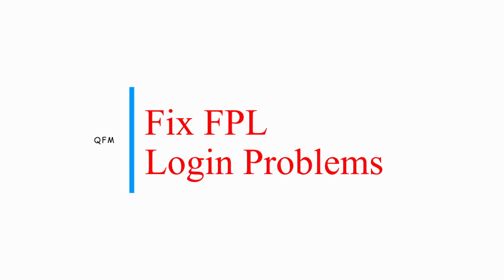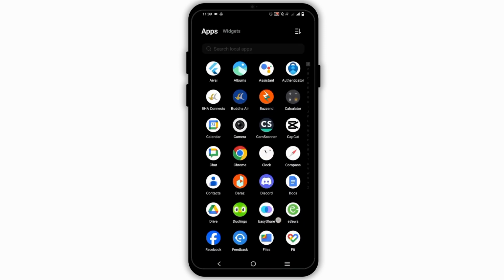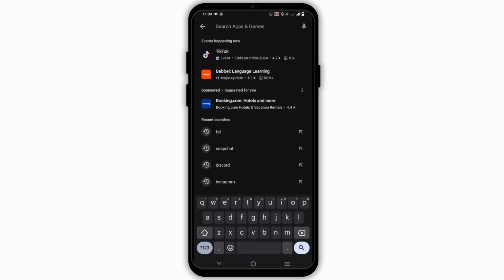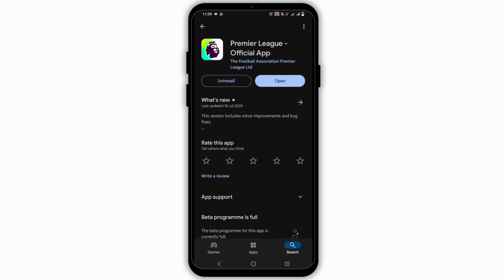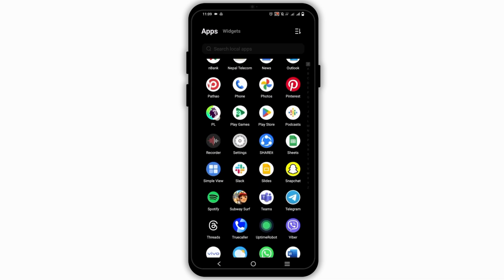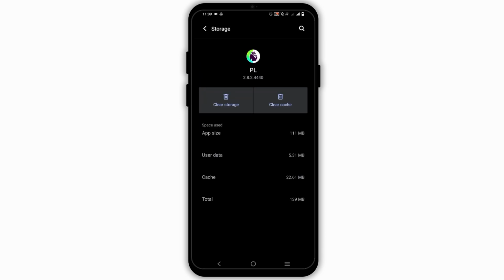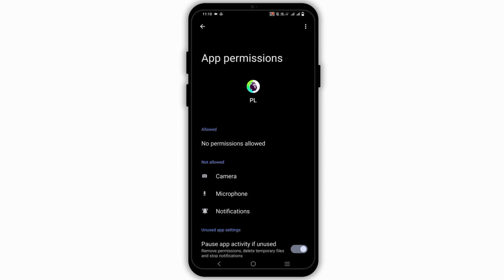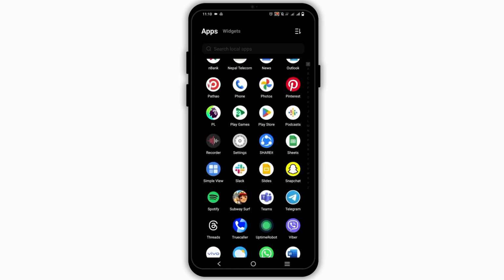How To Fix Fantasy Premier League Login Problem | Fix FPL Login Issue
How To Fix Fantasy Premier League Login Problem

Experiencing issues logging into Fantasy Premier League? Follow this comprehensive guide to troubleshoot and fix the login problem quickly and easily.

Timestamps:
0:00 - Introduction
0:10 - Fixing Fantasy Premier League Login Problem

Key points covered in the video:
- Common reasons for Fantasy Premier League login issues.
- Step-by-step instructions on resetting your password.
- How to check for server status and maintenance updates.
- Tips on clearing browser cache and cookies.
- How to ensure your login credentials are correct.
- Troubleshooting methods like trying a different browser or device.
- Tips on recovering your account if it’s been locked or suspended.
- How to contact Fantasy Premier League support for further assistance.